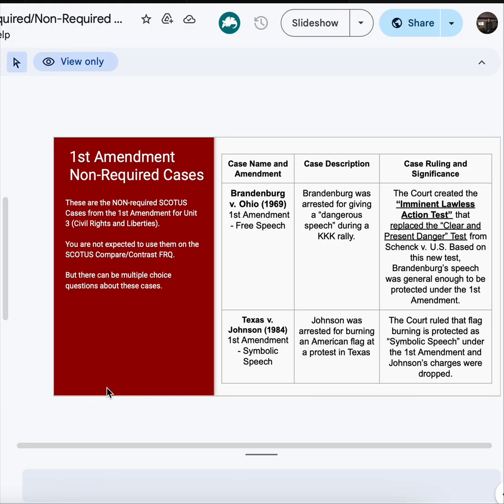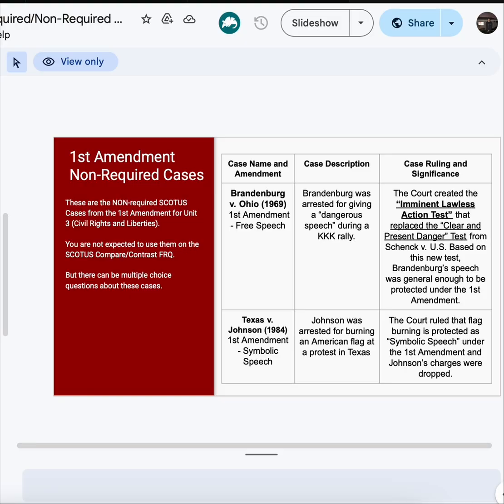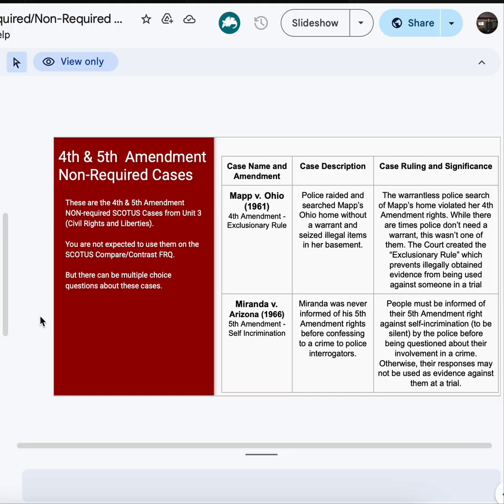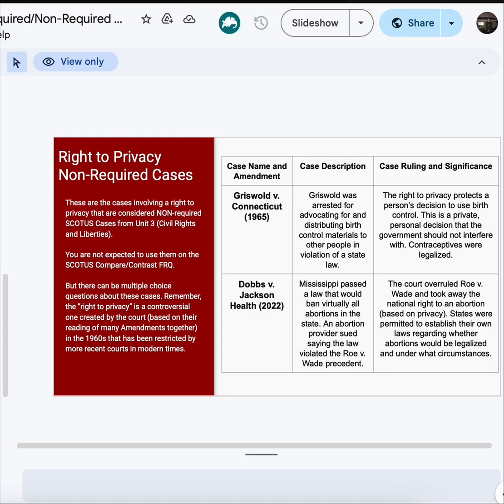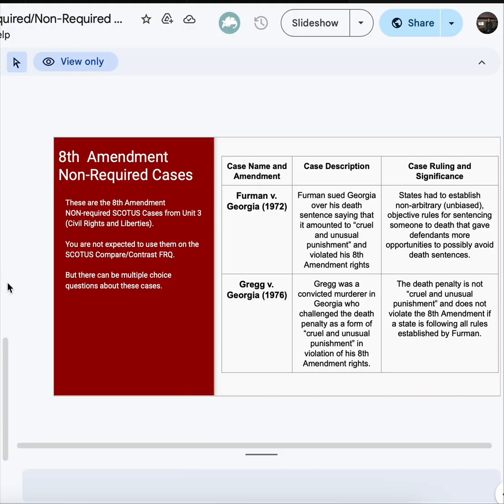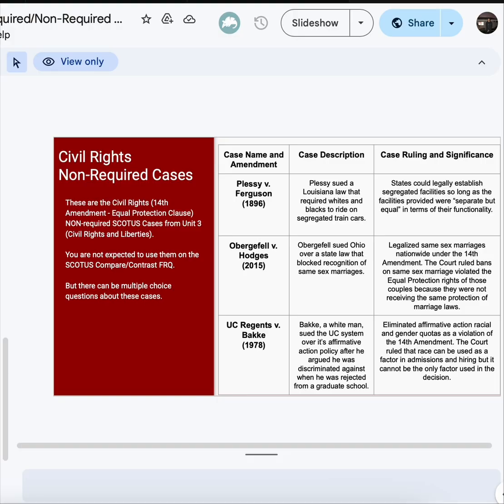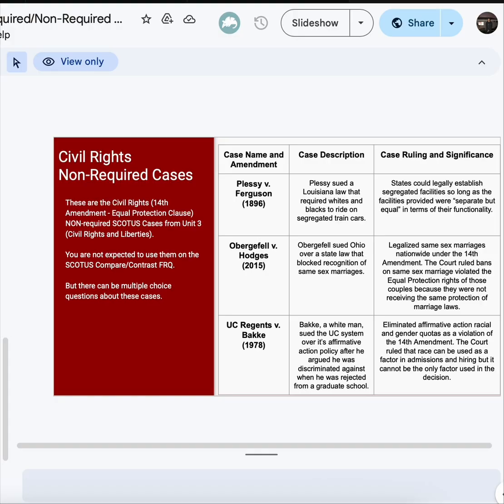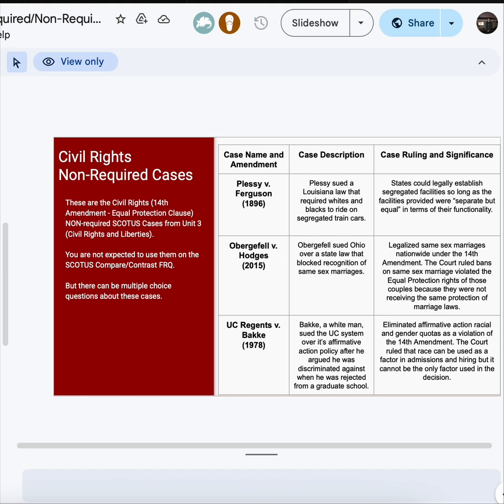SCOTUS Cases (Part 2)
Add the video to Turbo AI for notes afterwards or during.